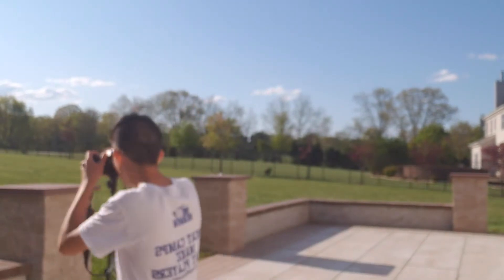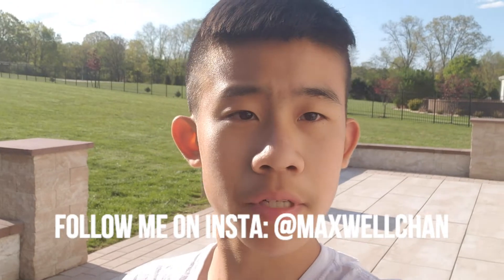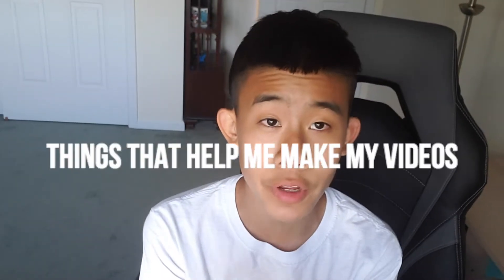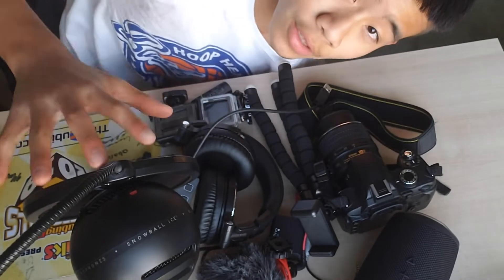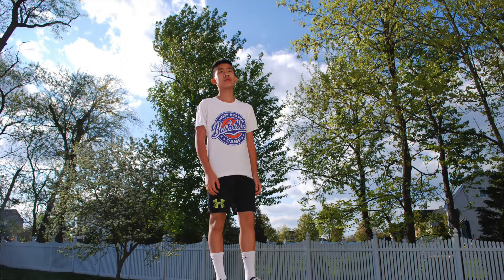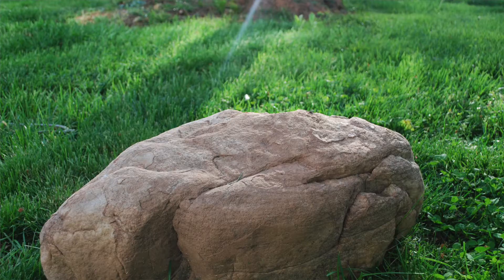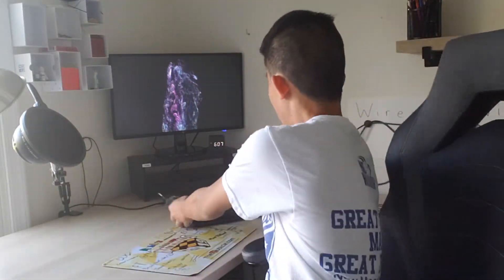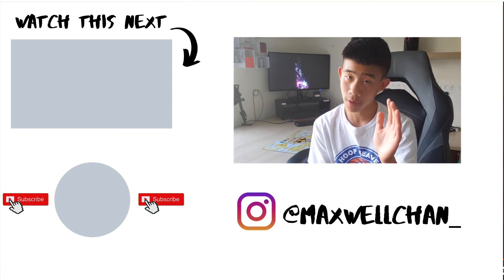My YouTube Gear 2020! | Maxwell Chan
I'm glad to finally share my simple YouTube gear! Leave what gear you guys use in the comments down below, I would love to see it! Thanks!

4 Port USB Hub

» GEAR:
Editing Software: iMovie
Computer: Early 2013 MacBook Pro

If you are reading this, then comment: "gear"